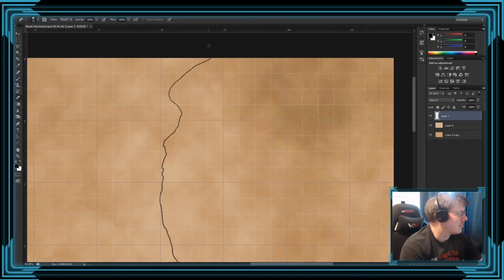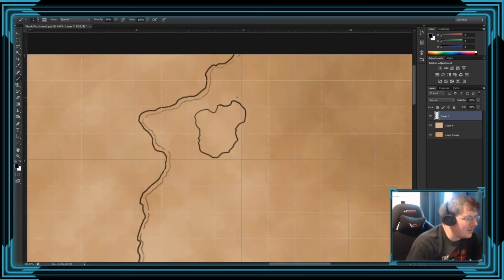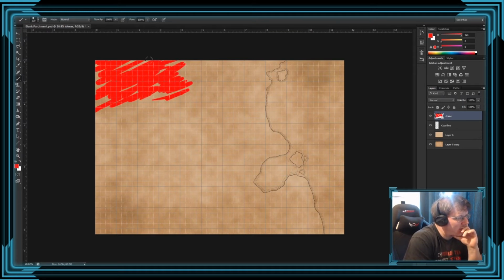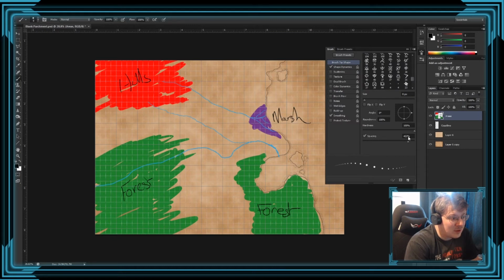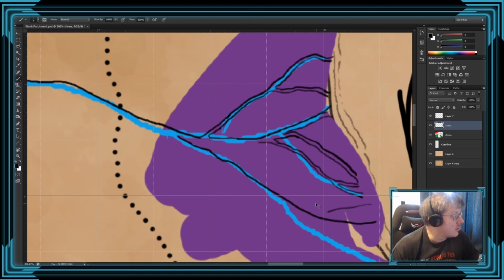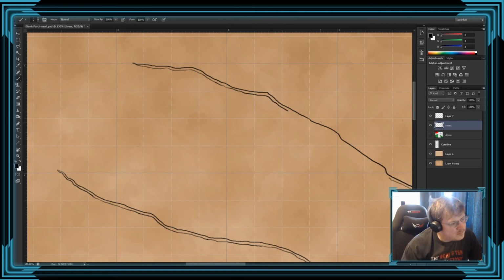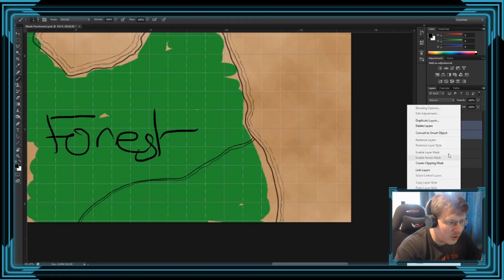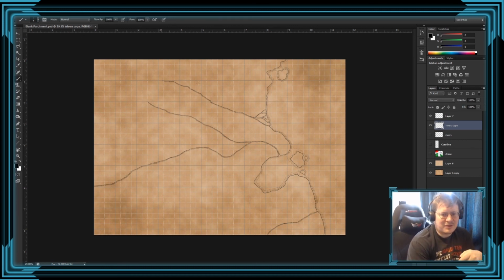DM'ing 101 - Regional Mapping Part 1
How to design the rough regional area for your first adventure.

Come and ask questions in real time. See what I am working on.

Brushes Used
Star  Raven Sketchy Cartography